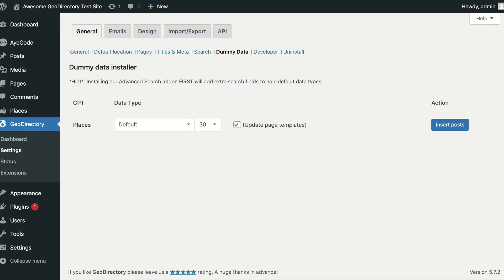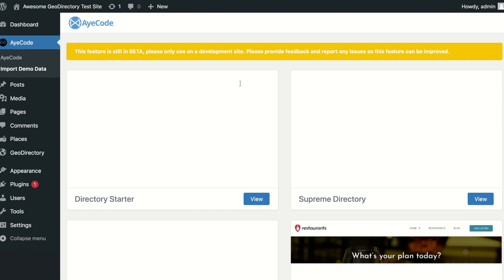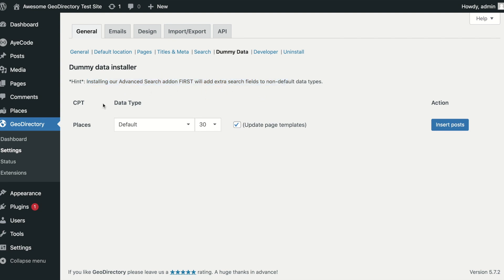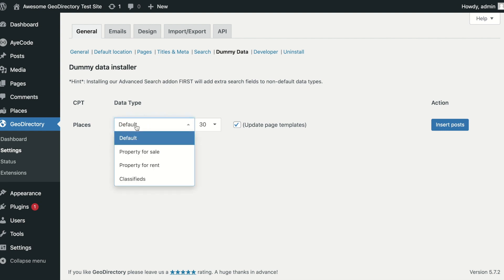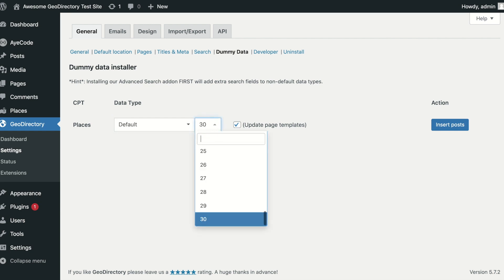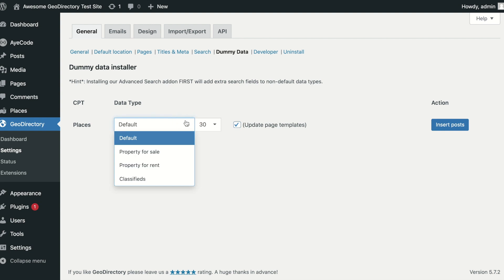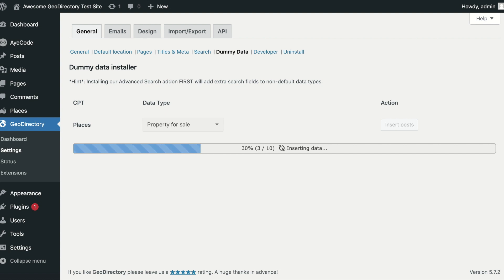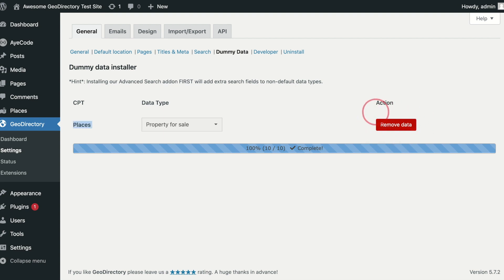Dummy Data Import Overview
An overview of the GeoDirectory Dummy Data Import settings.

Video transcript:

Our Dummy data installer, lets you install dummy posts on your directory.

Please note, if you wish to import an entire demo site, you can do that by installing our "AyeCode Connect" plugin and selecting the "Import Demo Data" option.

If you have our paid "Advanced Search Extension", it is better to install it first, doing so will allow the import to add relevant advanced search items to the search bar.

CPT. Stands for Custom Post Types. If you have our events plugin or our paid Custom Post Types Manager installed, then you will be able to add dummy data individually to each one.

Next, you select the type of data you wish to import. The default type is general businesses, like attractions and restaurants. You also have the option to select property for sale or classified ads.

Then, select the number of listings you wish to import. You can select from 1 to 30.

Next, you have the option to "Update page templates". This option will change your details and archive item templates to suit the data type. For example, with property, it will add the price and sold status to these templates.

Clicking the "insert posts" button will start the import. When importing you will see a progress bar with status. The import can take a few minutes while the images are downloaded and imported to your site.

Once the import is complete, you are shown the option to remove the dummy data.  This action will ONLY remove the dummy posts, it will not remove any posts you have added manually and it will not remove any categories or custom fields.